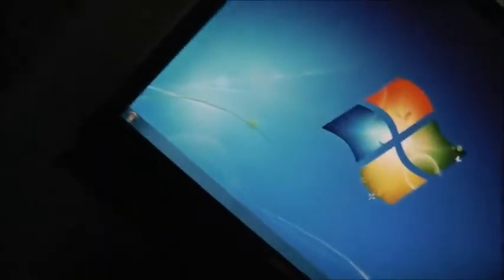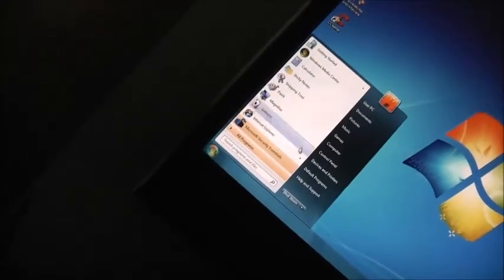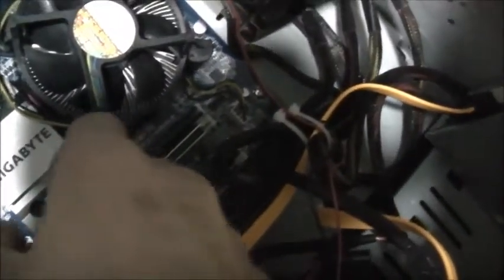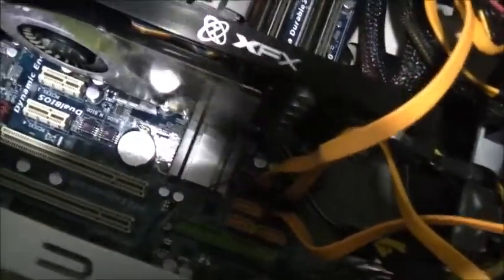Other PC!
Haven't done much on the office PC so here it is!